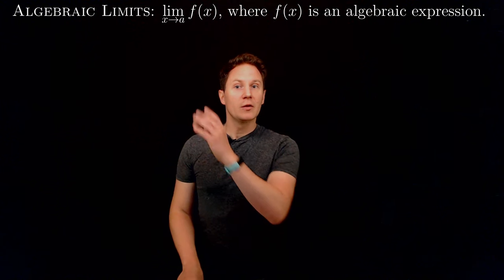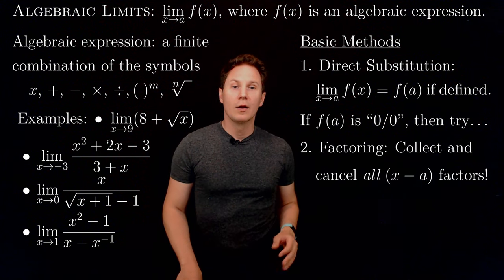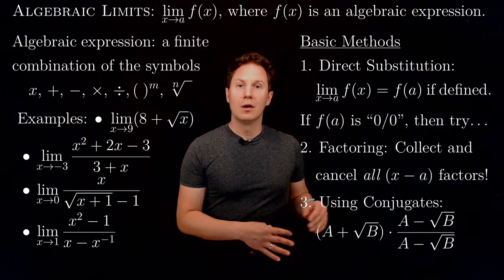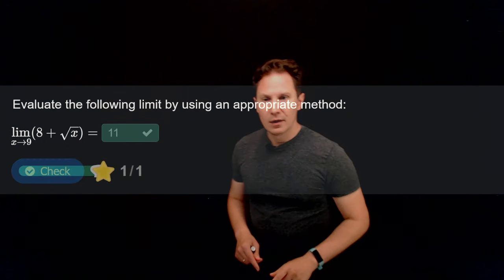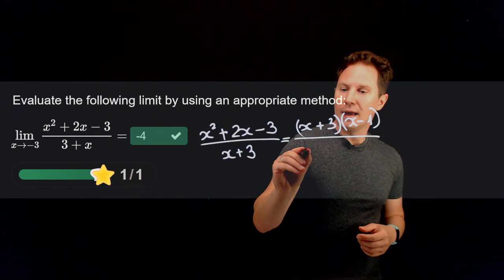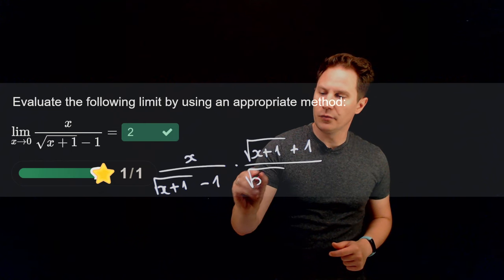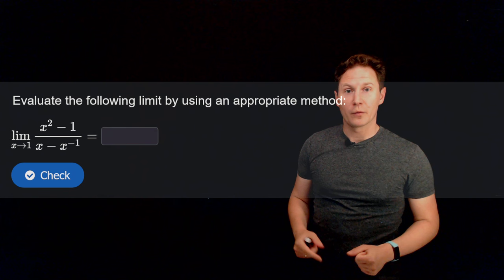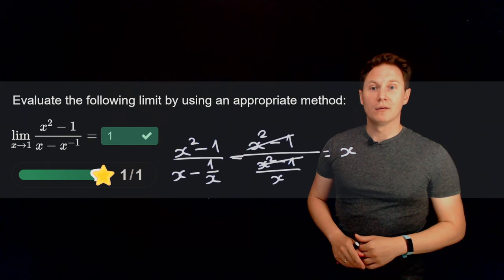Algebraic Limits / Calculus / Interactive Video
00:00 Intro
00:05 What's an Algebraic Limit?
00:39 Direct Substitution
00:54 Factoring
01:18 Using Conjugates
01:52 Combining Terms
02:04 Piecewise Algebraic Functions
02:24 Quiz 1: Use the appropriate method I
02:44 Quiz 2: Use the appropriate method II
03:36 Quiz 3: Use the appropriate method III
04:50 Quiz 4: Use the appropriate method IV